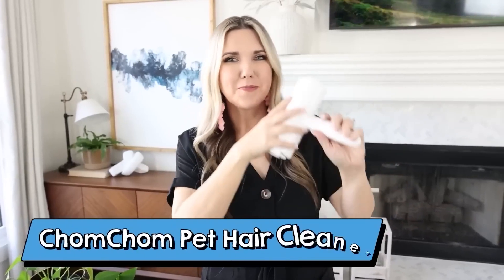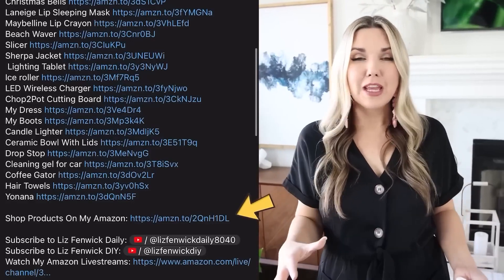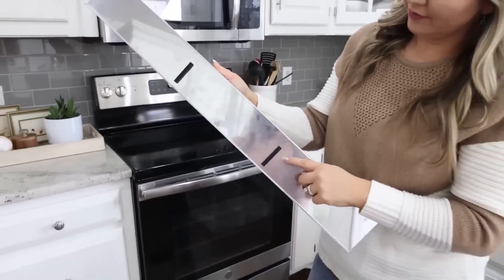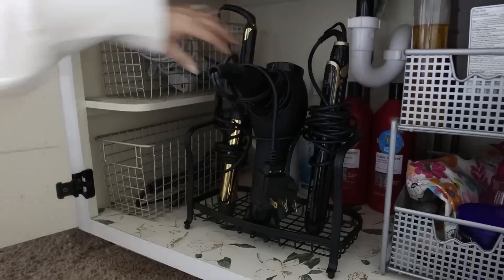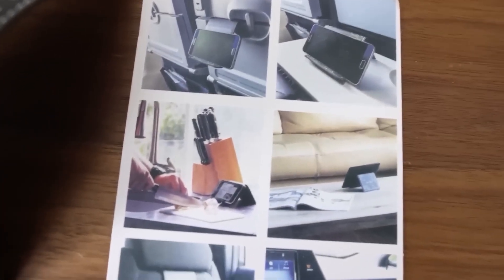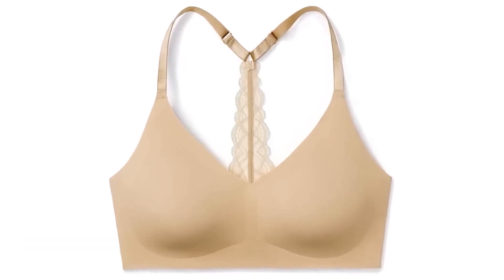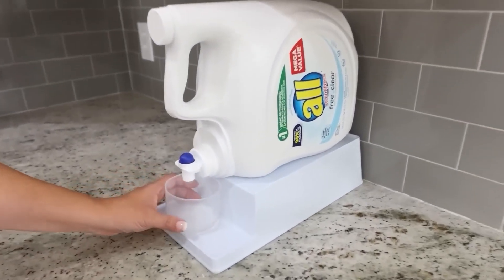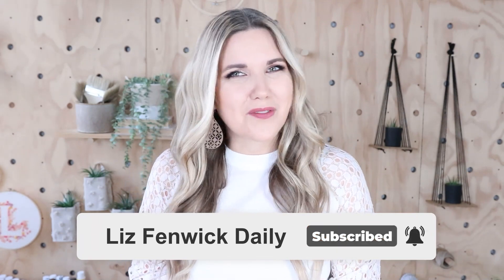Amazon Finds Under $20